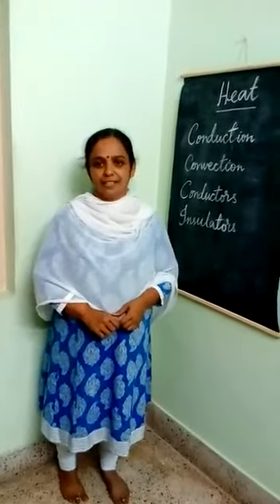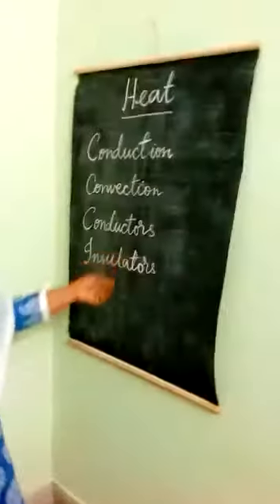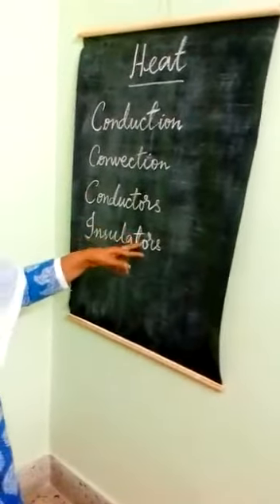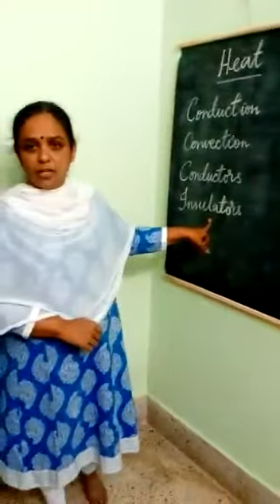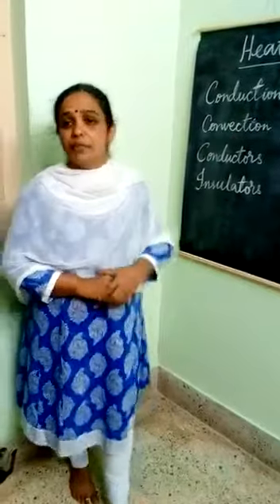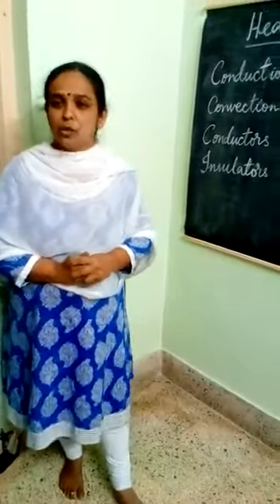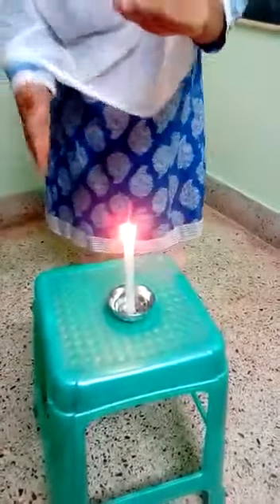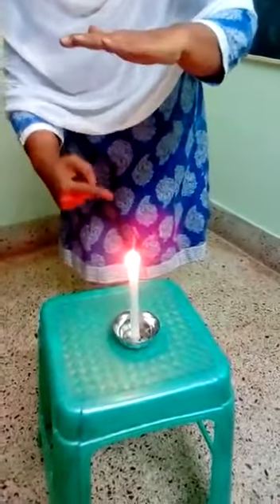Class 7th science ,7th. state part 5